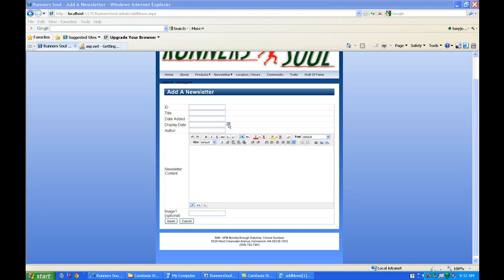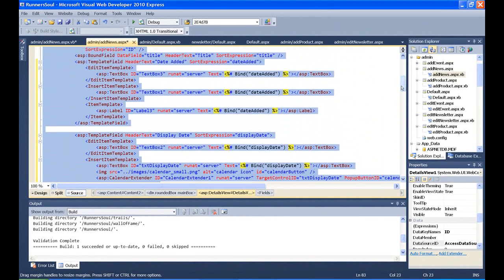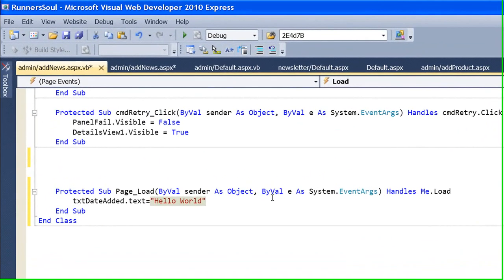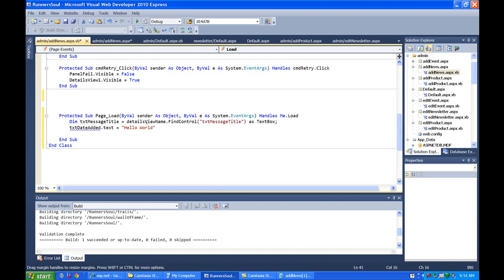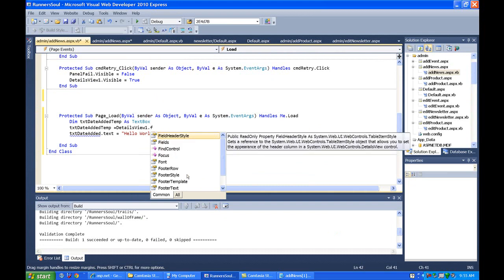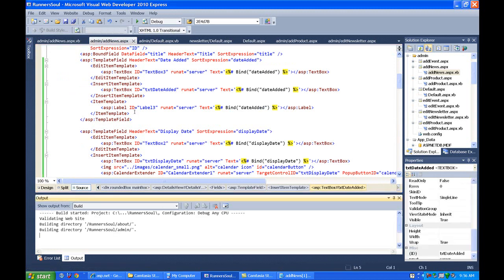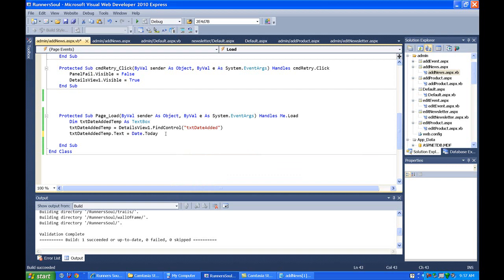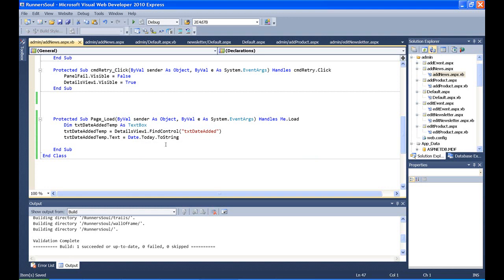asp b9 add vb code to add date on new newsletter page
Video 9 in the series that demonstrates updating an ASP.Net web site after getting user input and feedback. In this video we add some vb code to automatically put the current date into the "date added" textbox on the newsletter page. This is a little tricky, because the textbox is inside a detailsview, so you can't refer to it directly like you normally would from vb.